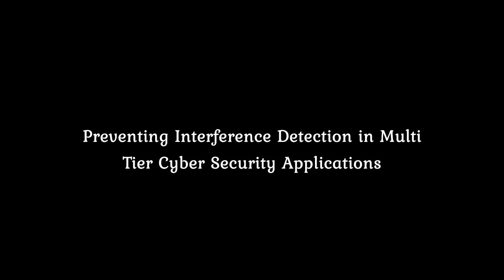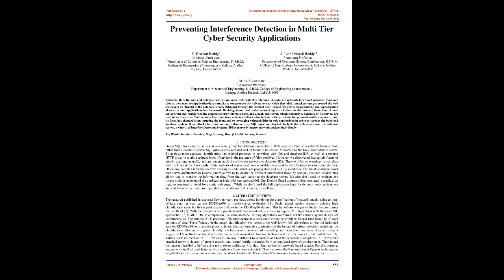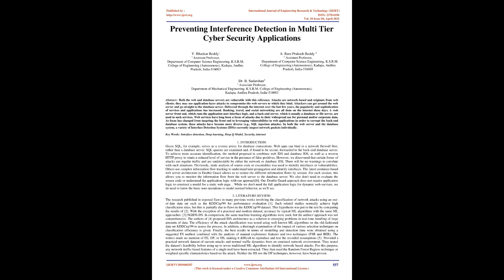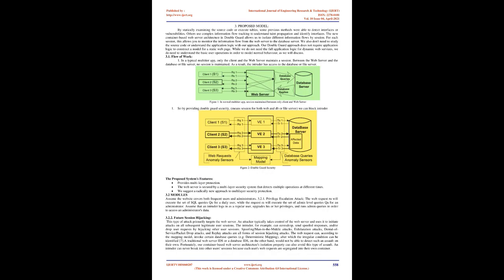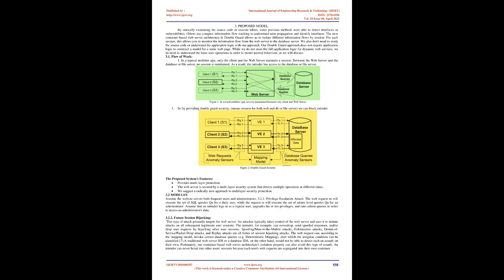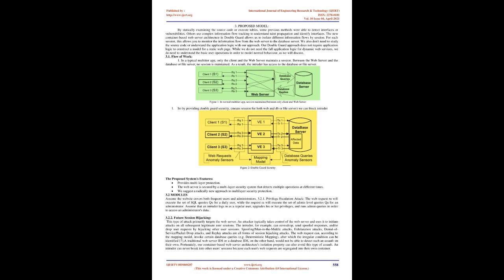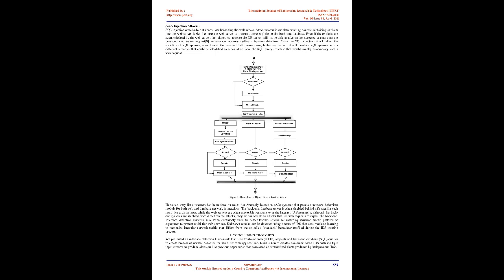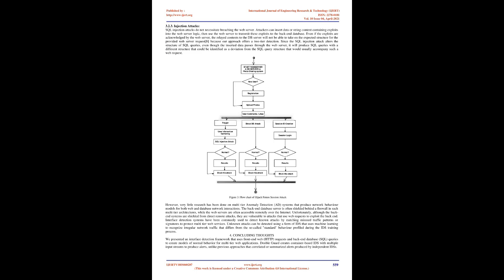Preventing Interference Detection in Multi Tier Cyber Security Applications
Y. Bhaskar Reddy , A. Ram Prakash Reddy , Dr. B. Sudarshan

Both the web and database servers are vulnerable with this reference. Attacks are network-based and originate from web clients; they may use application-layer attacks to compromise the web servers to which they bind. Attackers can get around the web server and go straight to the database server. Delivered through the internet over the last few years, the popularity and sophistication of services and applications has increased. Banking, travel, and social networking are all done on the internet these days. A web server front end, which runs the application user interface logic, and a back-end server, which is usually a database or file server, are used in such services. Web services have long been a focus of attacks due to their widespread use for personal and/or corporate data. As focus has changed from targeting the front end to leveraging vulnerabilities in web applications in order to corrupt the back-end database system, these attacks have become more diverse (e.g., SQL injection attacks). In both the web server and the database system, a variety of Interface Detection Systems (IDSs) currently inspect network packets individually.